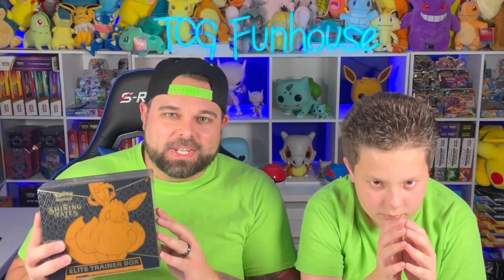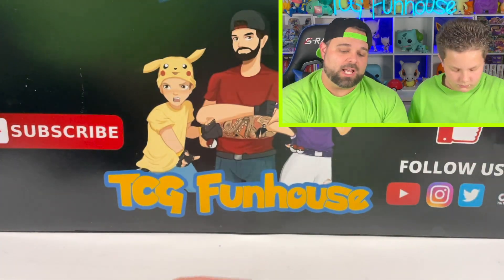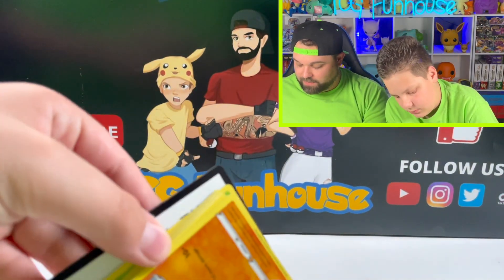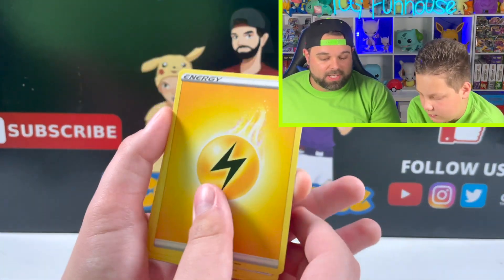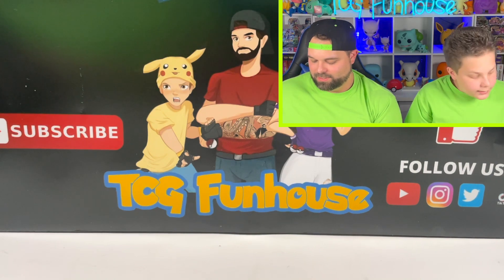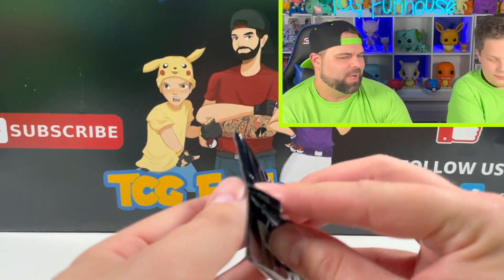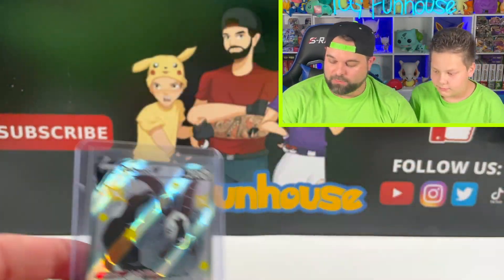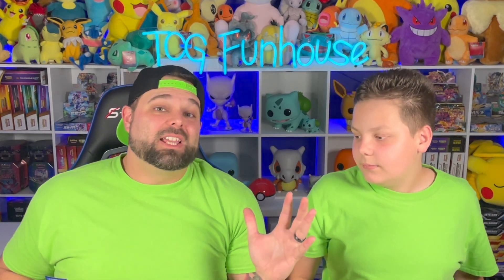Shiny CHARIZARD Hunting | Unboxing TWO Shining Fates ETBs (Pokemon TCG)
Unboxing TWO Shining Fates ETBs Hunting for the SHINY CHARIZARD FULLart
So far the elusive Shiny Charizard from Shining Fates has eluded us and today we will be opening 20 booster packs to find that bad boy !!!

Unboxing a Pokemon TCG Monthly MYSTERY SUBSCRIPTION BOX (Pokemon Cards)

If you enjoy other Pokemon Unboxing channels such as Leonhart, Unlisted Leaf, and Real Breaking Nate give us a chance by subscribing with the link below to not miss any new content.

We post Pokemon Videos every Monday, Wednesday, and Friday at 2pm EST and Live Steam Pokemon Sword and Shield Let’s Plays twice a week on Tuesday and Friday Night at 9pm so please hit that notification bell so you don’t miss out on any amazing Pokemon content.

*MERCH*